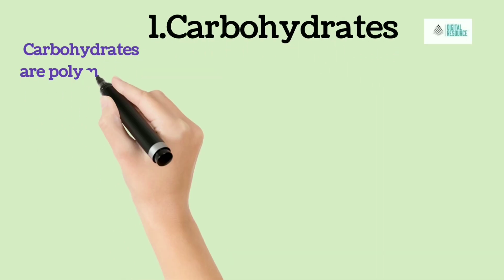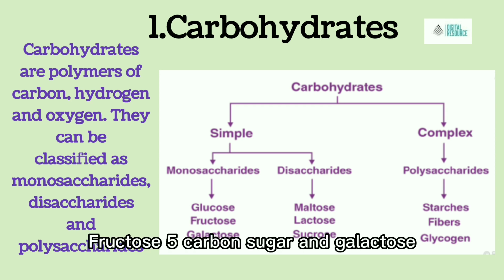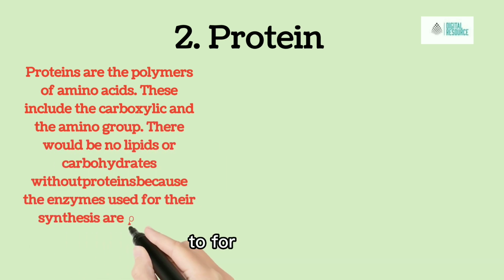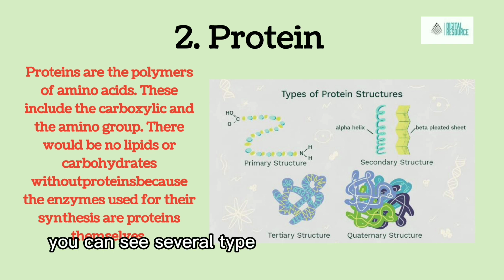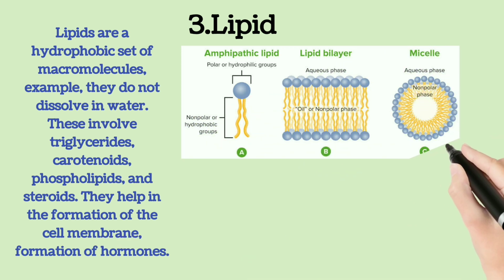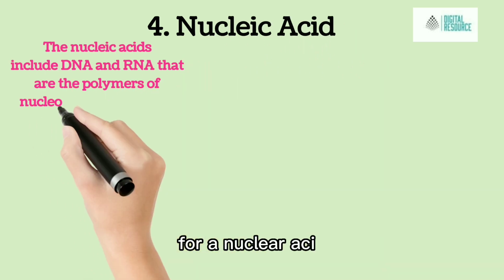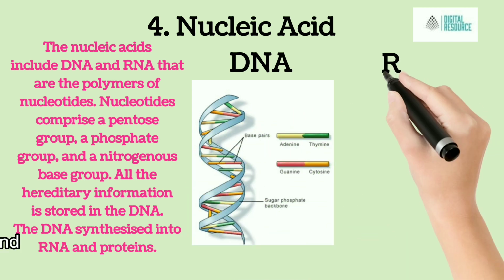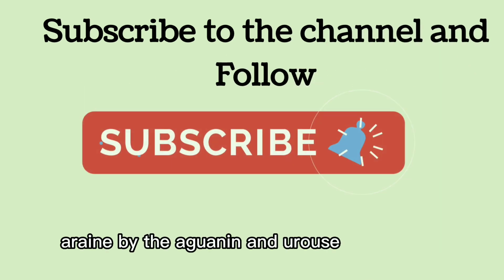Macromolecules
Macromolecules, Protein, Carbohydrate, Lipid, Nucleic Acid